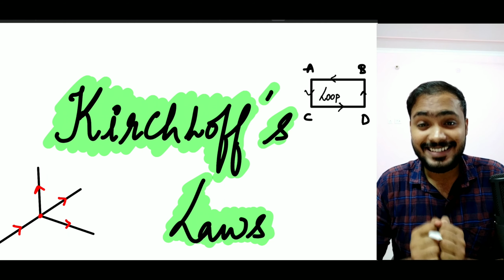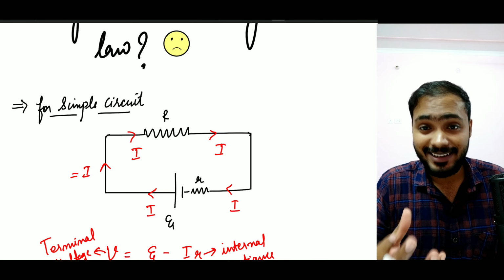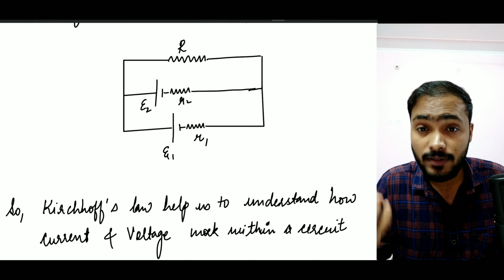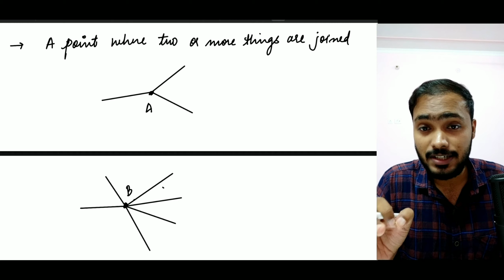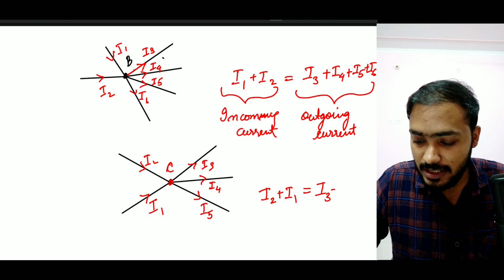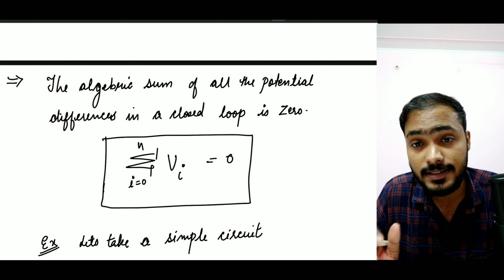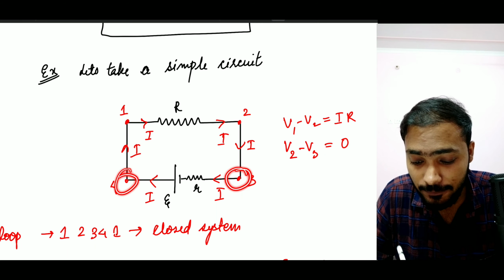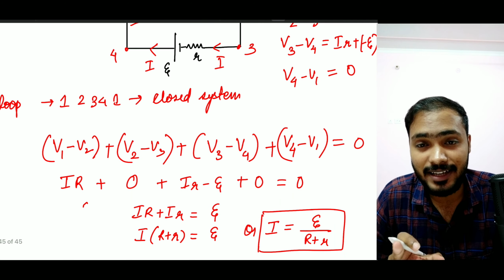Class 12 || Current Electricity || Kirchhoff's Laws intro